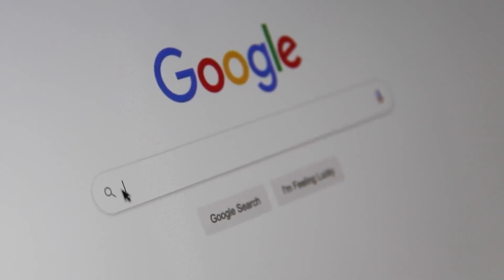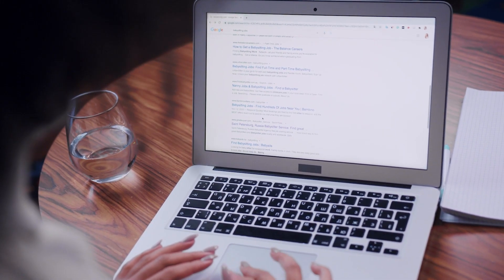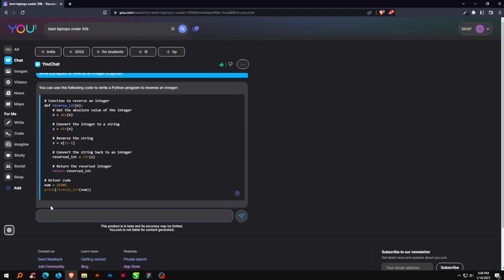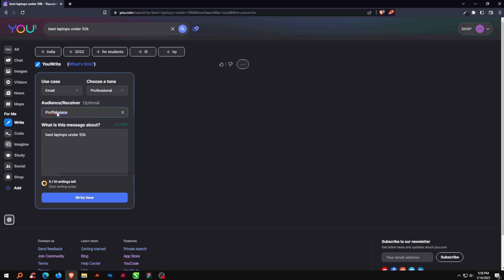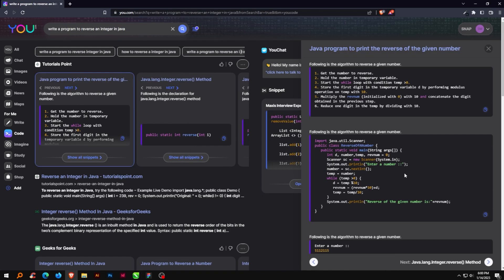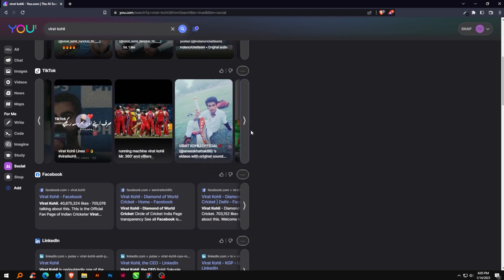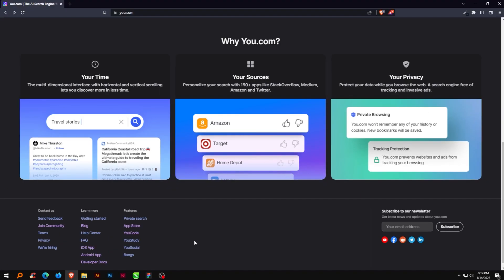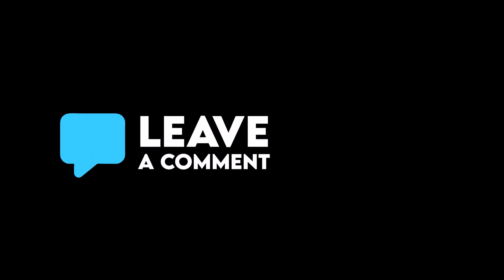Unlock the Power of Search with AI-Powered "YOU.COM" Search Engine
Today, search engines are a part of our daily lives, whether we're looking up information on a specific topic or figuring out when a movie is released. Search engines are currently used more and more frequently by people to find the answers to their routine questions. In this video, we'll take a closer look at one AI-powered search engine called "you" that has recently attracted everyone. AI is a significant trend in today's society. We'll see if this search engine can successfully compete with big search engines like Google, Bing, Yahoo, and Baidu.